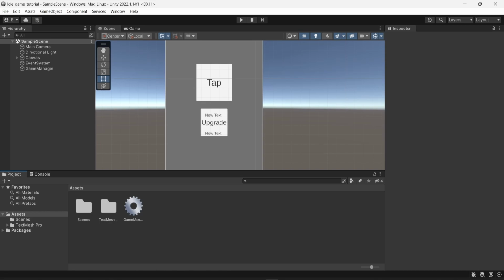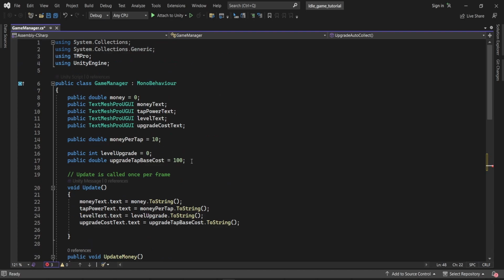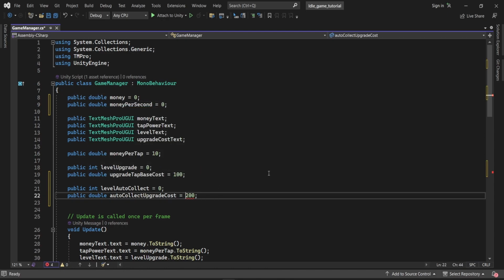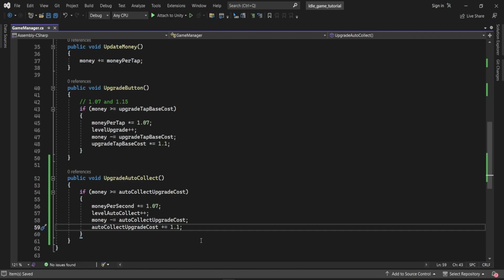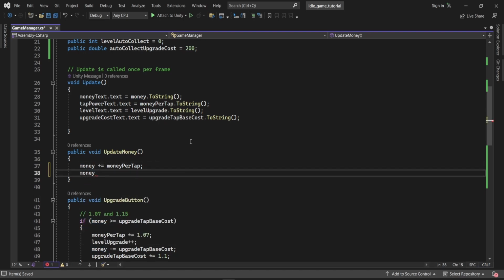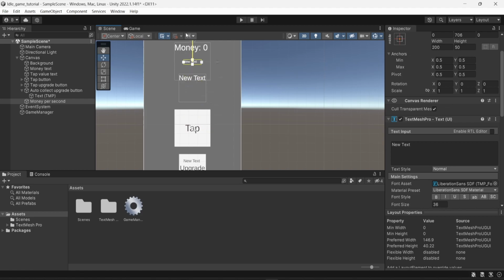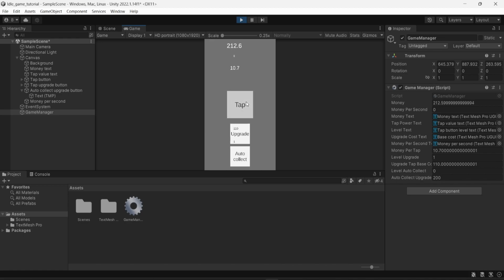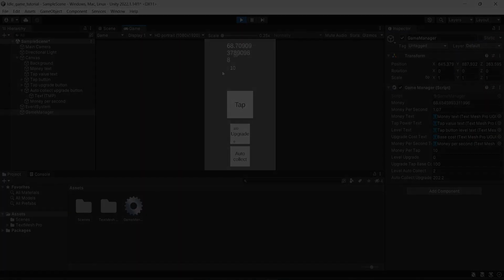Unity Idle Game Tutorial Beginner | Part 5 - Auto collect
Fifth video on this series of tutorial on how to create an idle game in Unity 3D. In this video we'll see how to create an auto collect button, which is one of the key feature of an idle game.